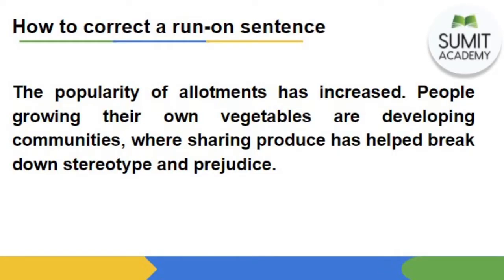Punctuation Part 1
Learn about the importance of the 14 Punctuation Marks in English Grammar. This video deals with the period or full stop, comma, colon, semi-colon, hyphen and long dash. With lots of examples to clarify all your doubts.